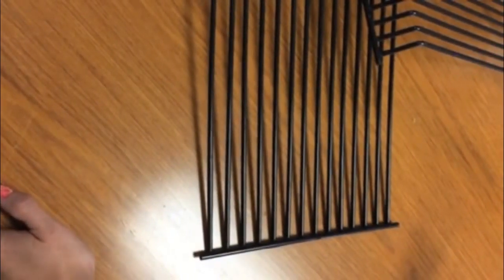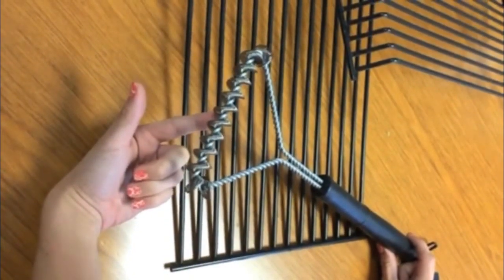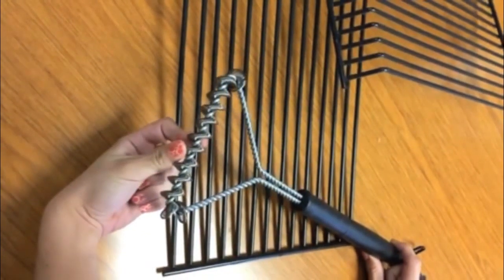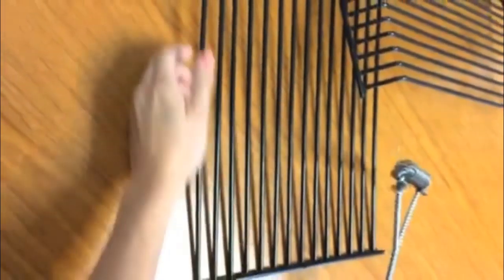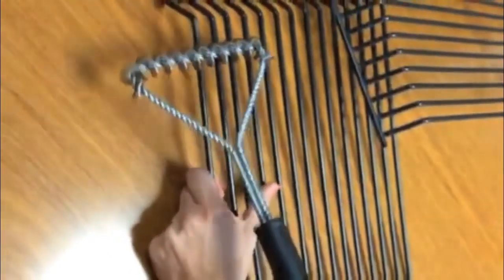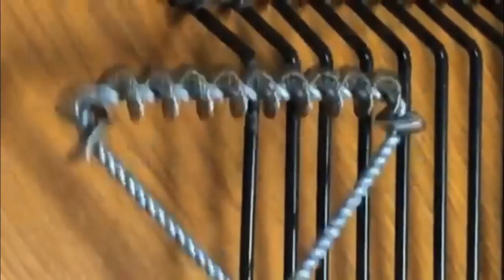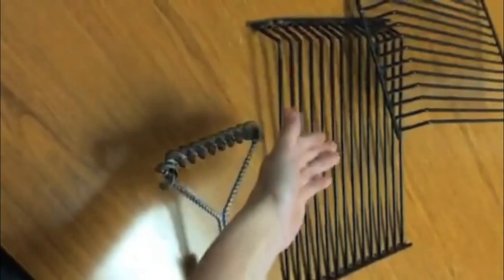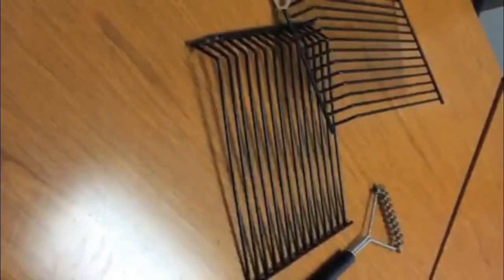Best grill brush!!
You’ll love it !!